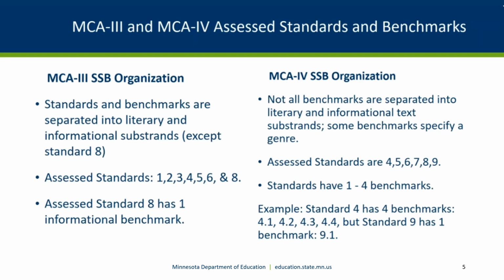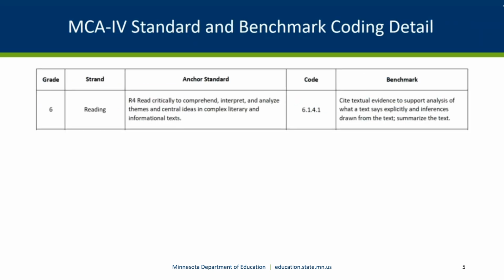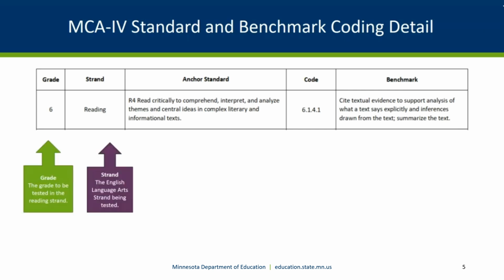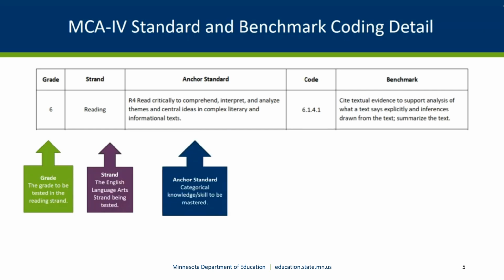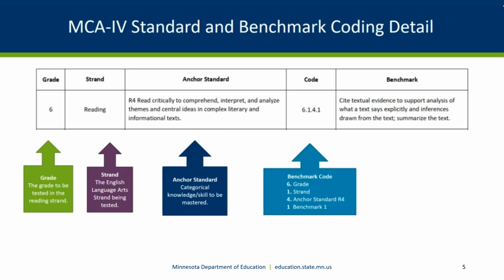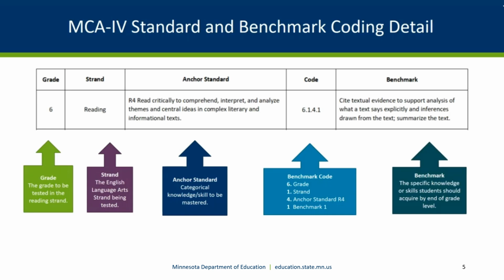Introduction to Data Review - Reading 2025